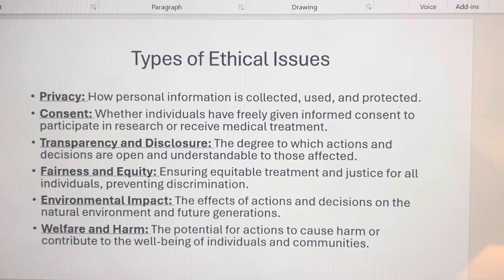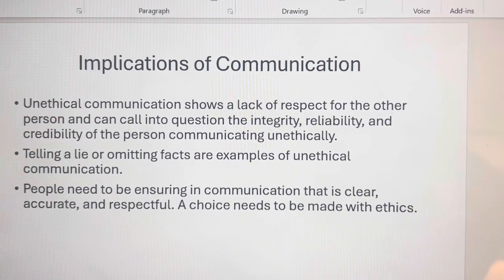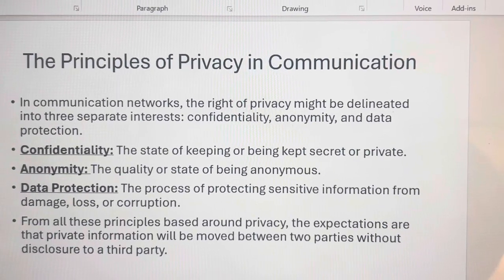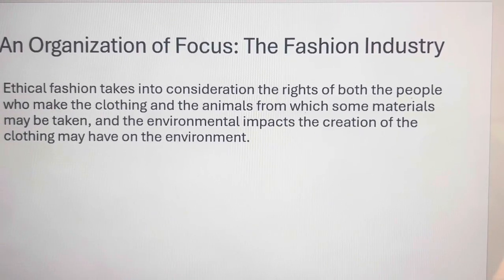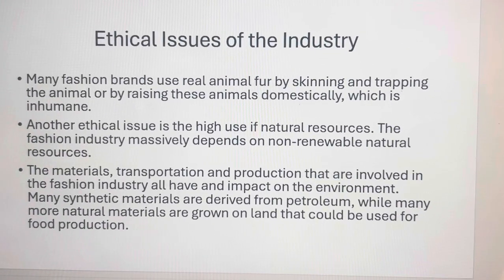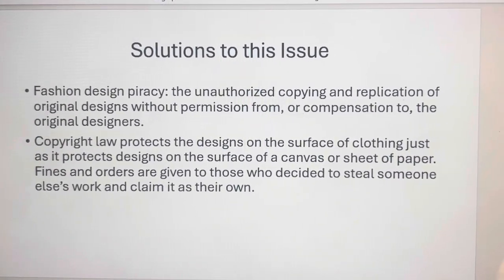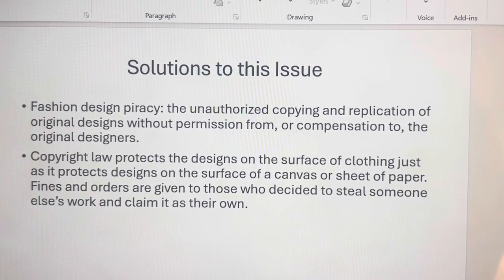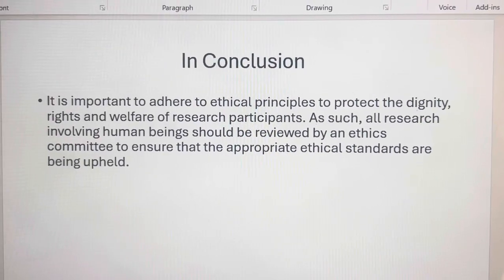Recorded Presentation Assignment ISM3011.0T4